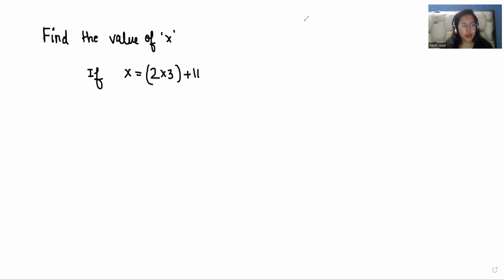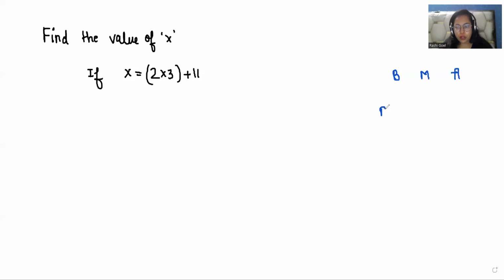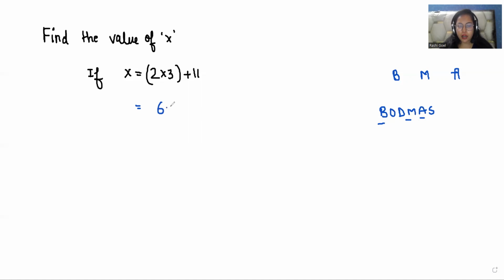Find the value of x; if x = (2 × 3) + 11. | Learn the Quick Trick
Can You Solve  x = (2 × 3) + 11 For X

Topics Covered-
Find the value of x; if x = (2 × 3) + 11.
if x = (2 × 3) + 11 then x=?
x=(2×3)+11
x=(2×3)+11 then x=?
x=(2×3)+11 then find the value of x
if x=(2×3)+11 then find the value of x

Pre math
math booster
Math with Mershscore
Math window
syber math
blackpenredpen
Bodmas
Bodmas Rule